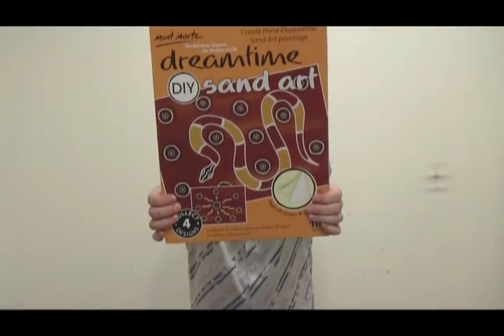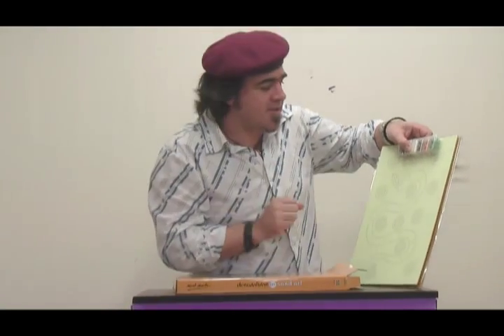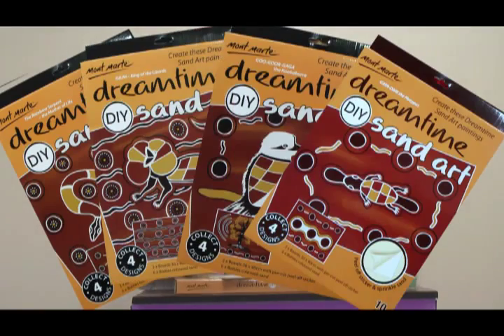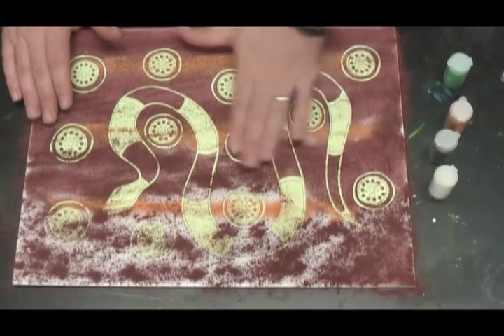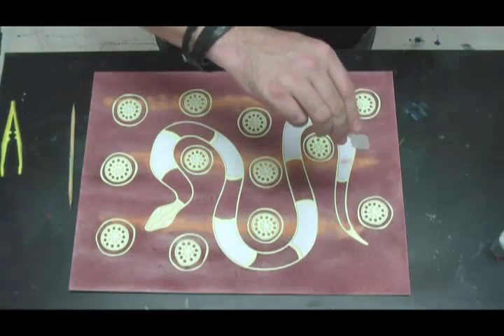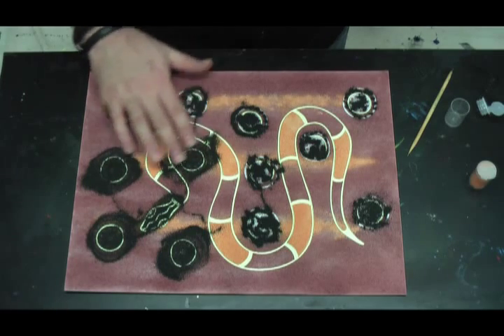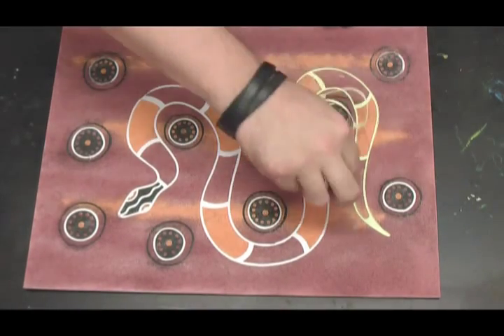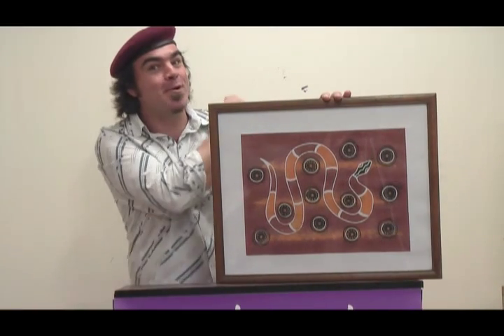Demo - Dreamtime DIY Sand Art - MDIY0002